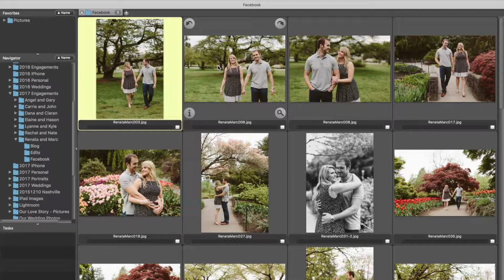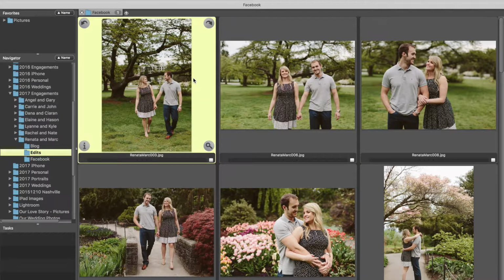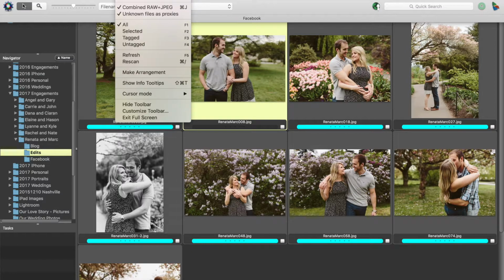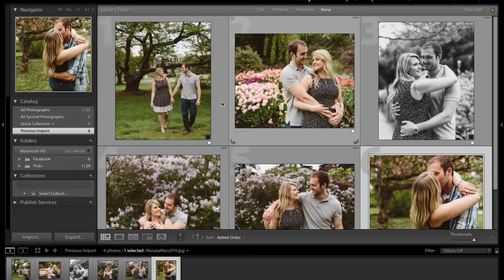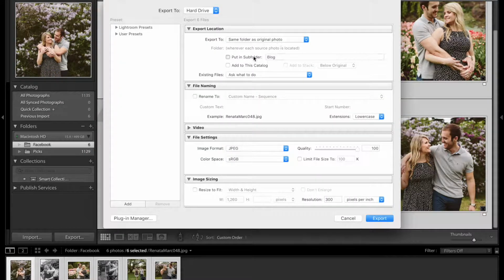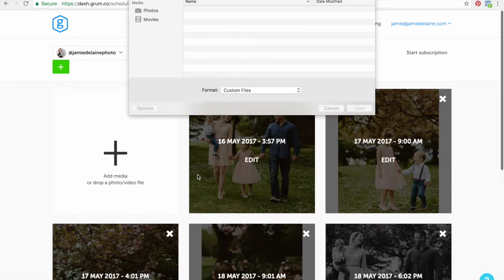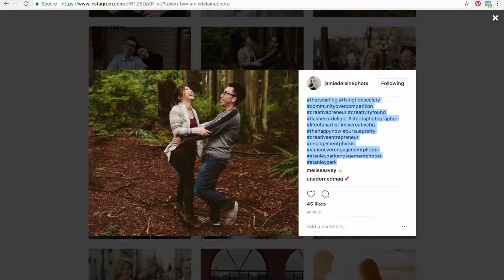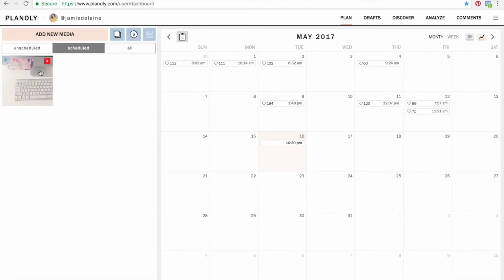Video Tutorial: Using Grum and Planoly to Manage Your Instagram